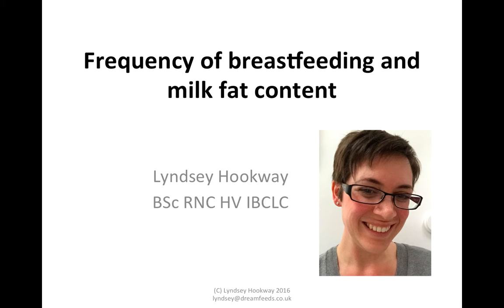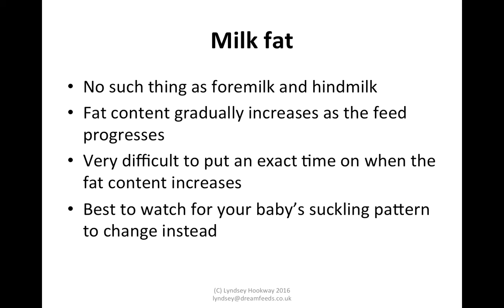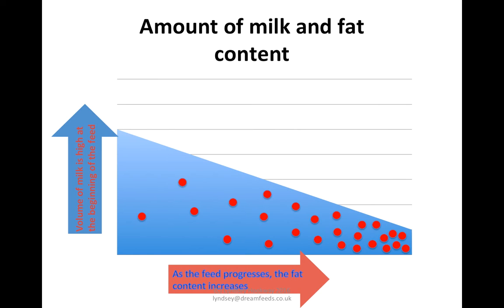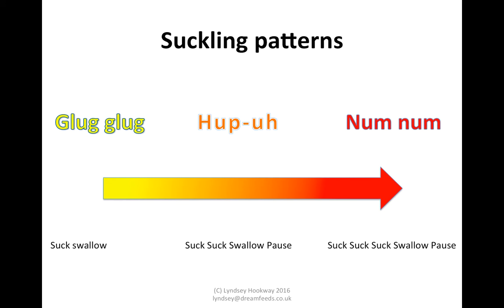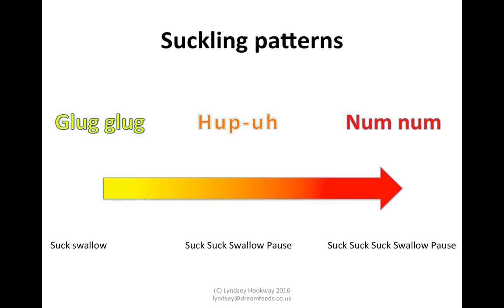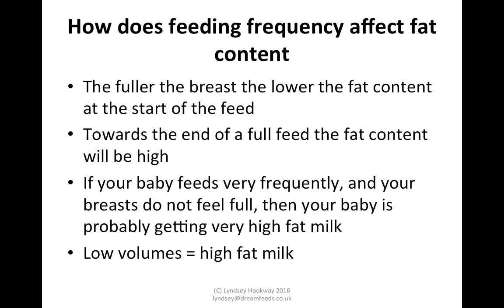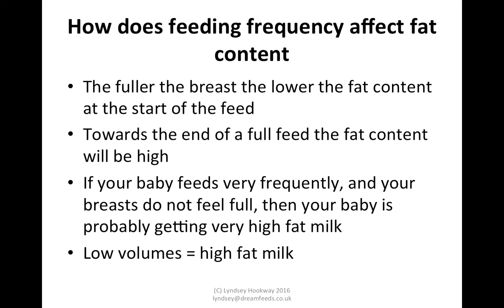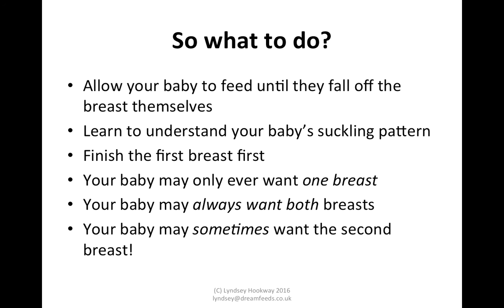How does the frequency of feeding affect fat content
Lots of mothers are confused about how their baby's feeding pattern affects how much fat their baby will access. The old fashioned terms 'fore milk' and 'hind milk' cause much confusion too! This video explains feeding frequency and fat content to help you feel more confidentFor more information for support with breastfeeding, children's eating, behaviour, gentle sleep, and parenting.
Lyndsey Hookway is an IBCLC, certified sleep consultant, paediatric nurse and independent speaker, trainer and lecturer. Her first book,  - published by Praeclarus Press is due out late in 2017.